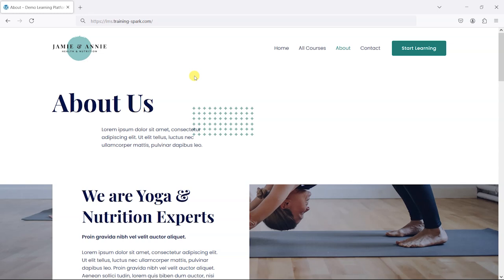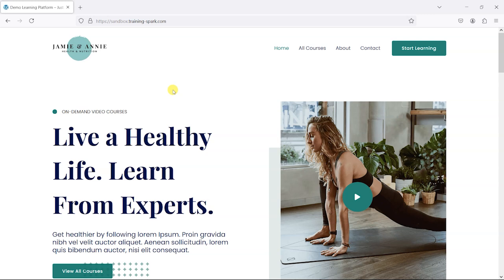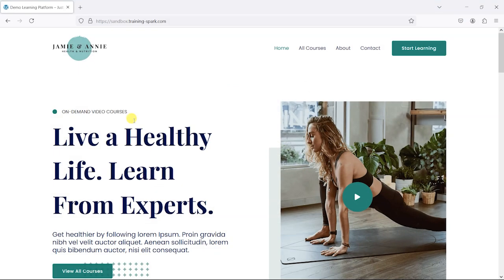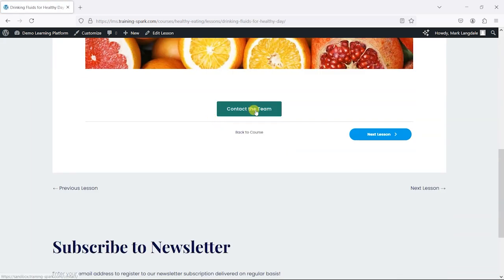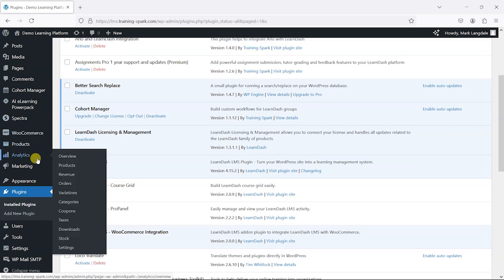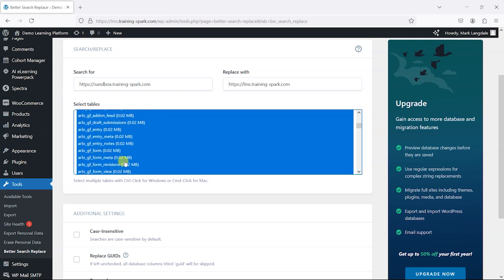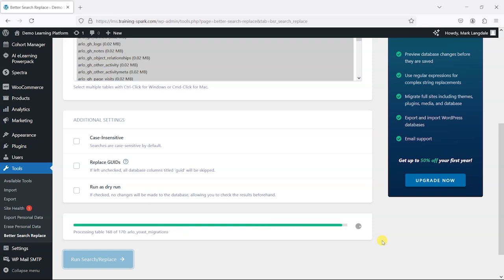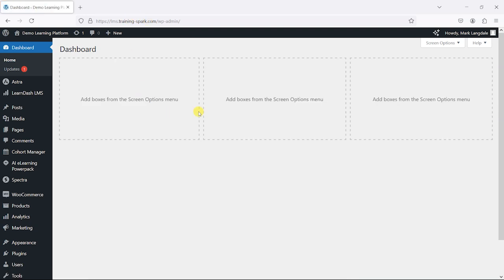How to change your LearnDash LMS's website address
In this video, we'll show you how to change your LearnDash platform's website address. We'll demonstrate the process by updating the address of an example platform from sandbox.training-spark.com to lms.training-spark.com, using the Better Search Replace plugin to make changes across the entire WordPress database.

0:00 - Introduction
1:03 - Updating your WordPress platform's base address
3:31 - Why you still need to make changes to the database
5:08 - Installing the Better Search Replace plugin
6:06 - Using the Better Search Replace plugin to replace instances of the old address
9:04 - Testing the changes
9:35 - Removing the temporary changes made to the wp-config file
10:10 - A note on browser caching